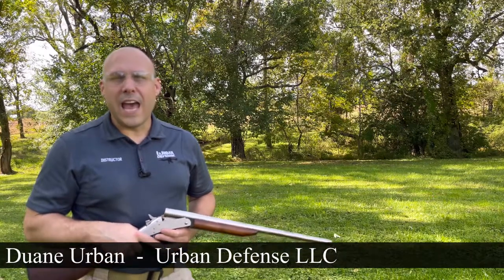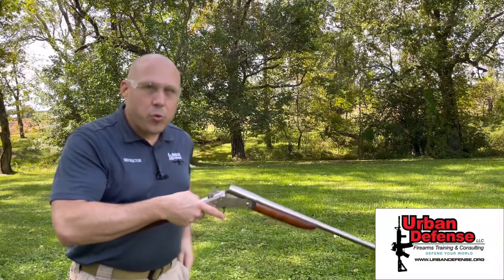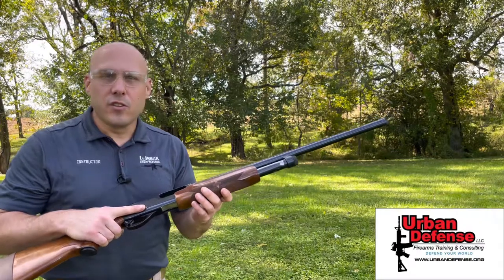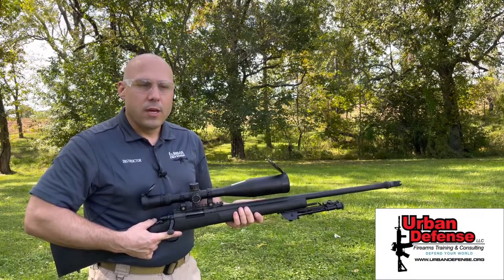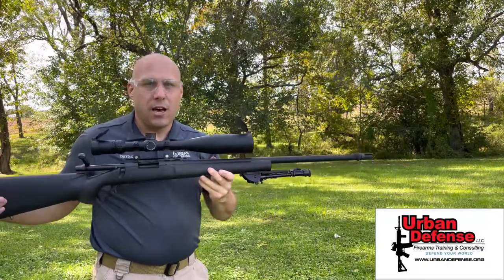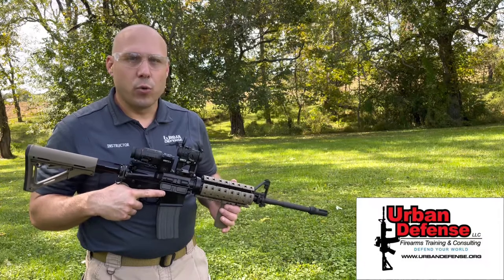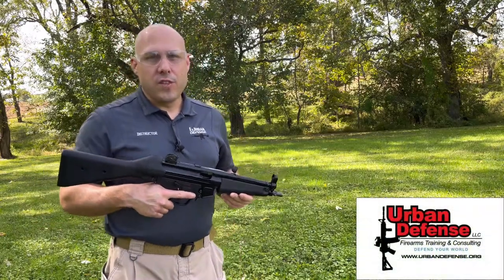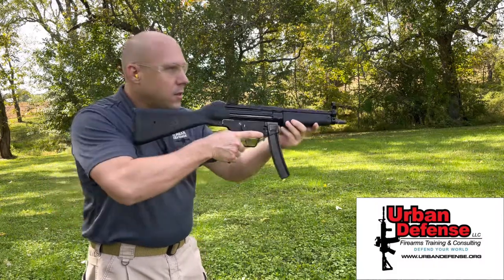Single Shot/Manually Operated, Semi-Auto, and Fully Automatic Firearms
This video discusses and demonstrates the different modes of fire in modern firearms. ￼We highlight the differences in Single Shot/Manually Operated, Semi-Auto, and Fully Automatic Firearms.